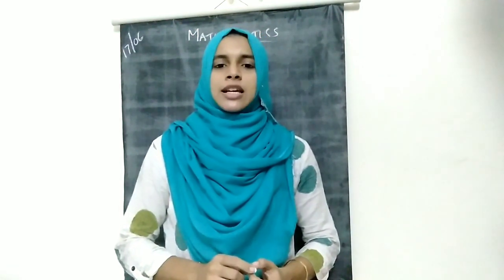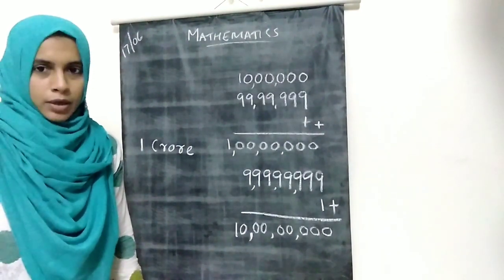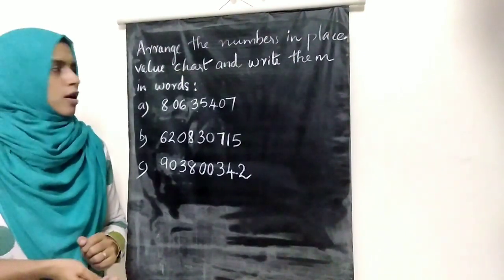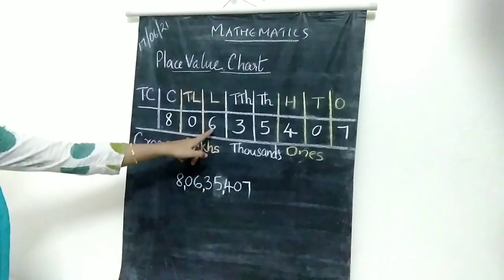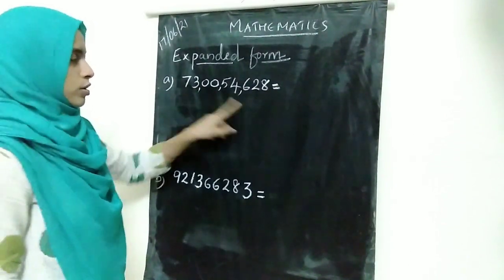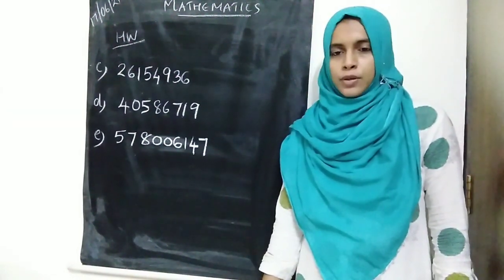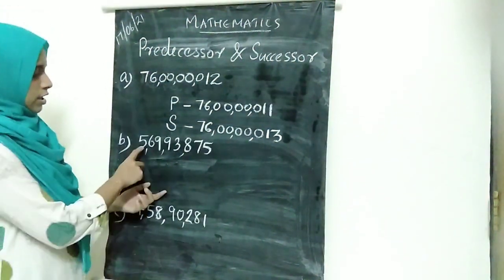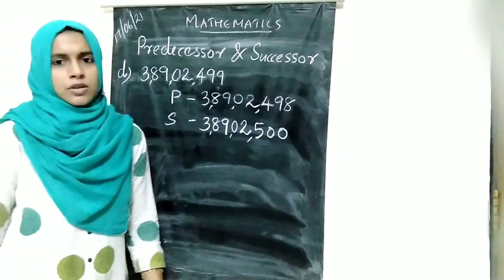Numbers, Part 3